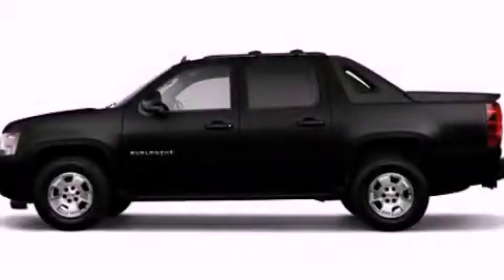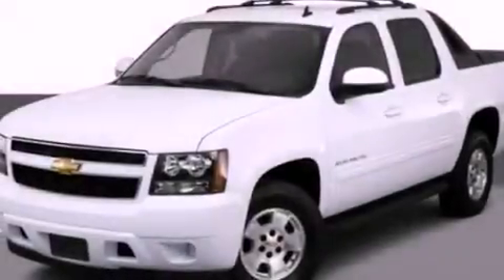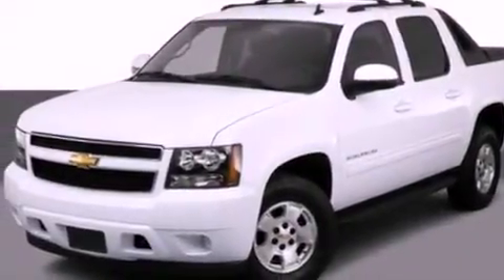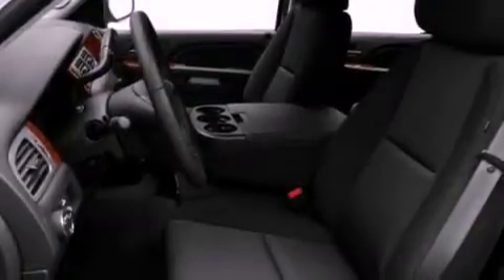2011 Chevrolet Avalanche New Orleans LA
Year : 2011

 Make : Chevrolet

 Model : Avalanche

 Engine : 5.3L V8

 Trans . : Automatic

 Exterior : Black

 Interior : Black

 Banner Chevrolet

 5950 Chef Menteur Hwy

 2011 Chevrolet Avalanche New Orleans LA